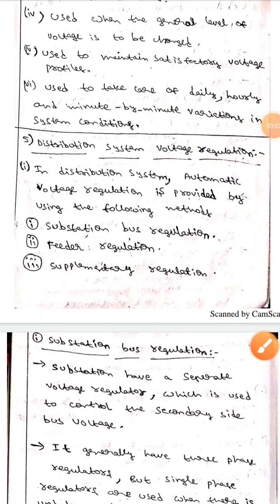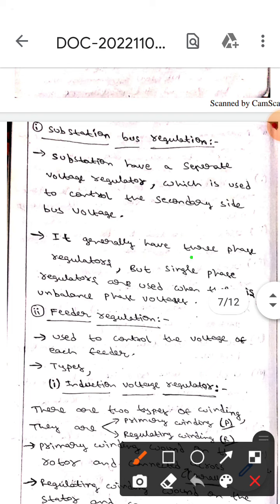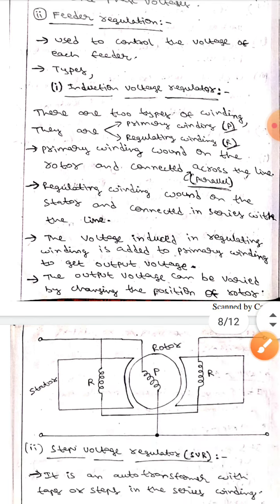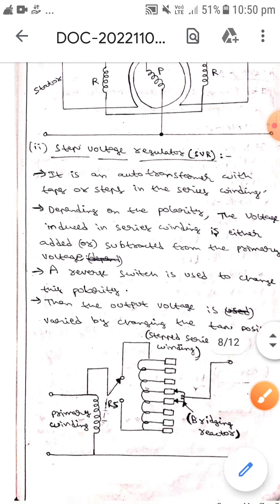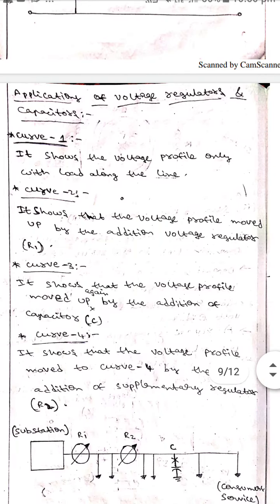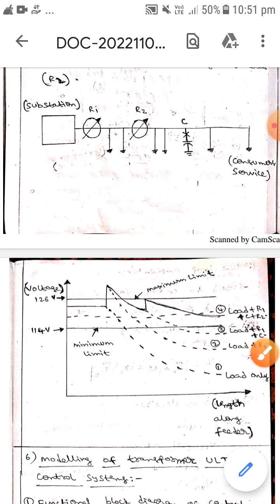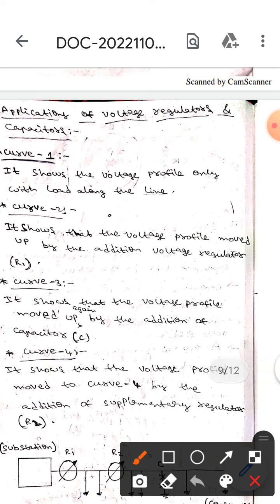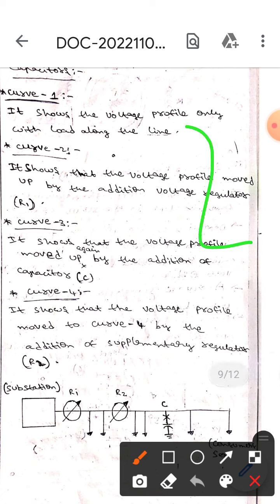Distribution System Voltage Regulation (REACTIVE POWER AND VOLTAGE CONTROL) (PSOC)